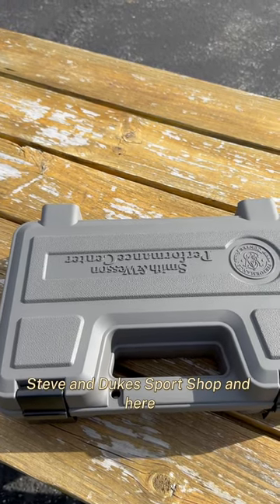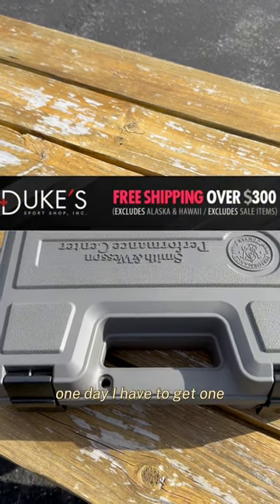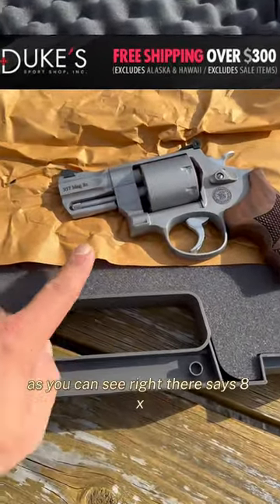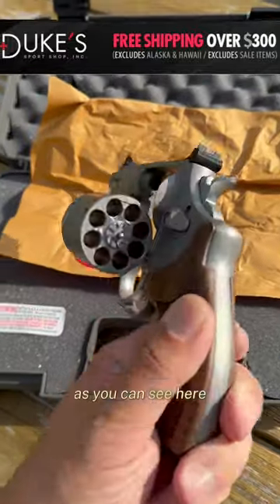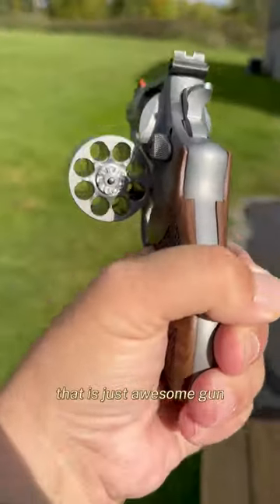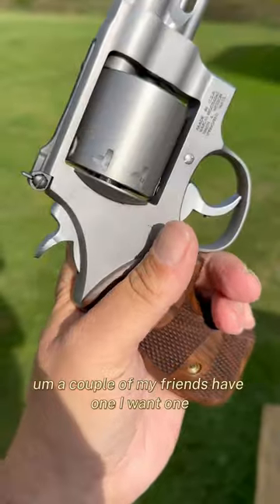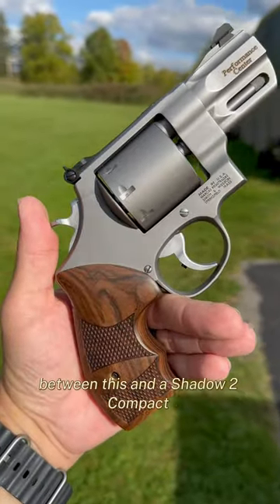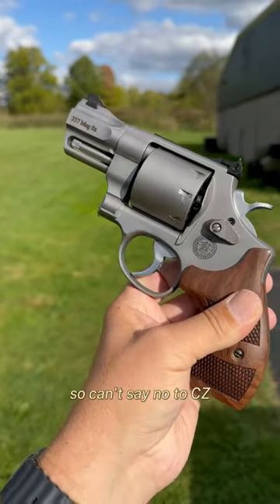Smith & Wesson 627 Performance Center 8 shot .357 magnum revolver 💪